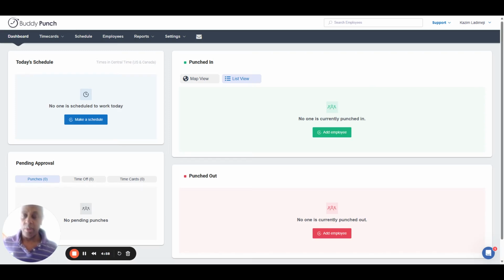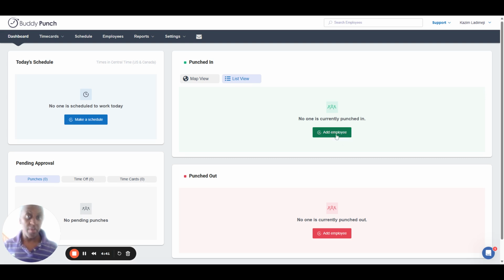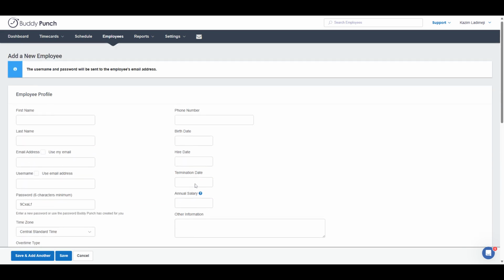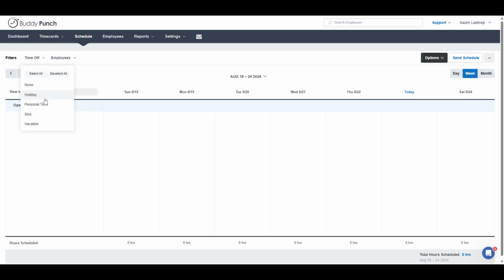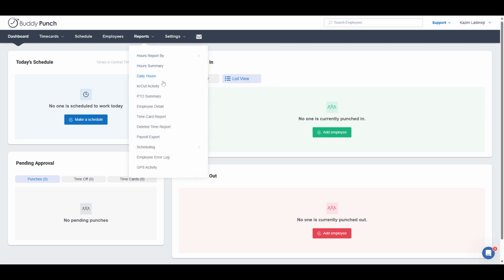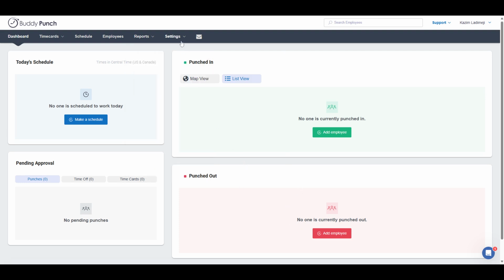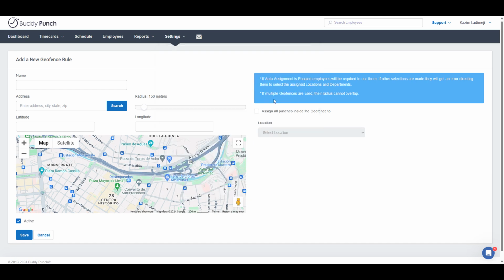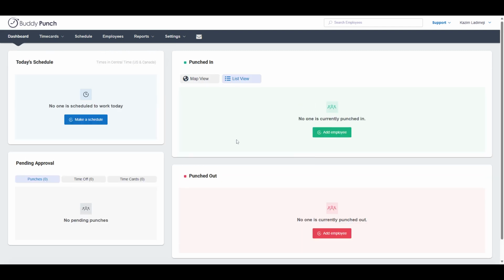Buddy Punch video review by Kazim Ladimeji - SelectSoftware Reviews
Buddy Punch video review by Kazim Ladimeji – get an in-depth look at its features, pros, and cons. Watch now to see if it's the right time tracking tool for you!